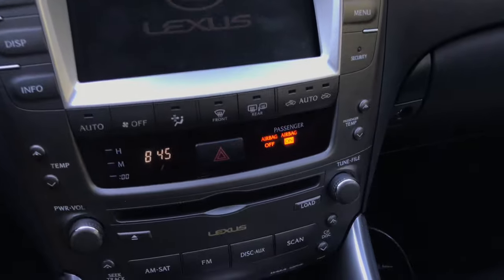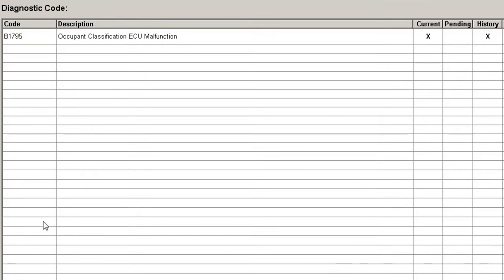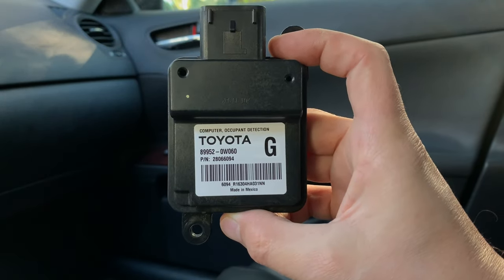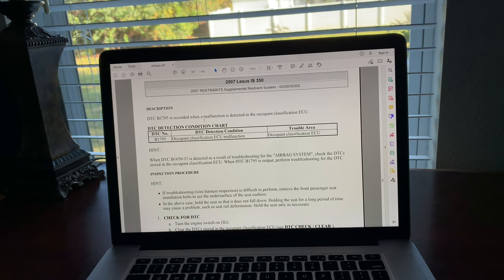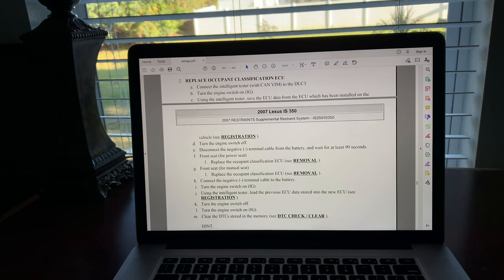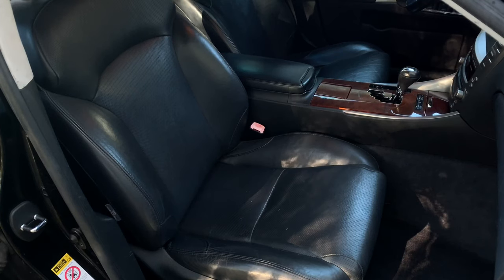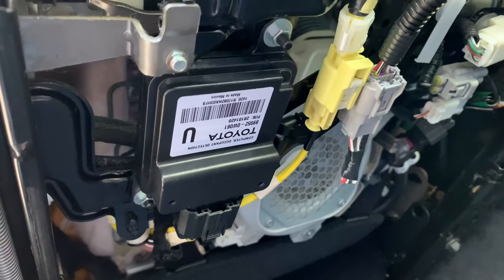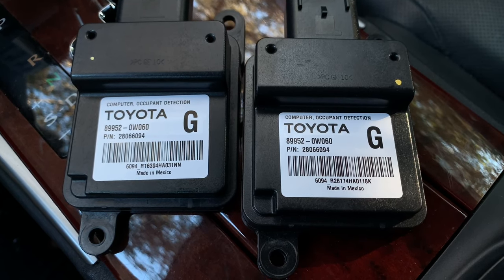How to fix “Passenger Airbag OFF” warning light in your car.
You can find parts and tools used in this video here:
TechStream OBD2 cable
Car repair manuals
Occupant Detection ECU